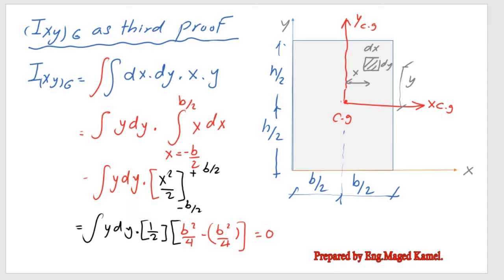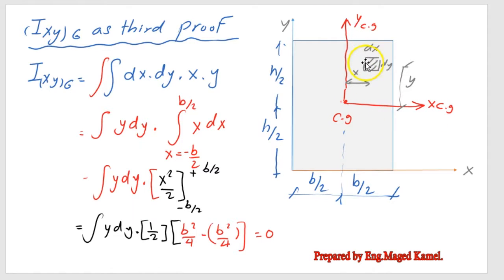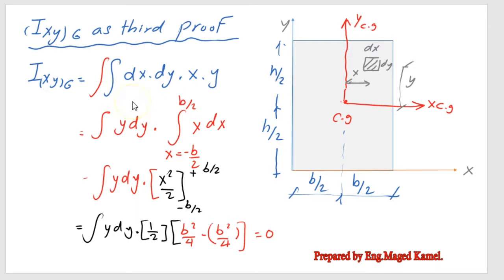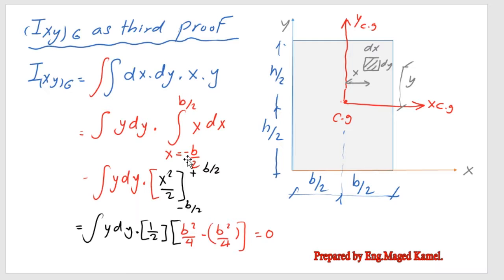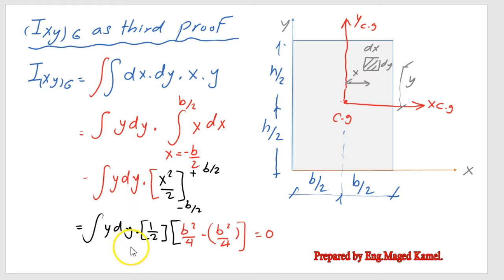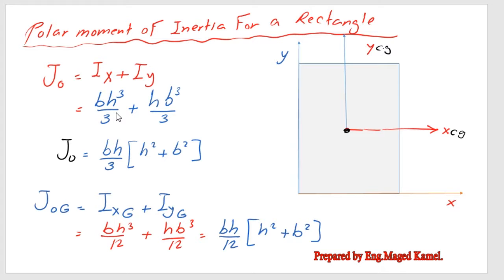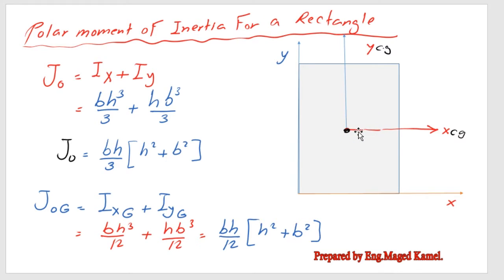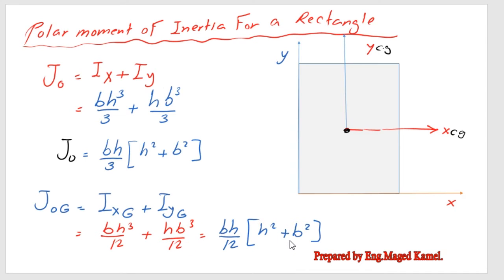CE110-6- Polar moment of inertia for a rectangular section-Statics-English.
The video contains two items. The first item includes a  Third proof for the product of inertia for the rectangle.
The second item is how to find the Polar moment of inertia for a rectangular section.
This video has a closed caption.
Timestamps:
0:00 – Use an area (dx*dy) to get the Ixy for the rectangle as a third proof.
 2:19-  How to find the polar moment of inertia for a rectangle?
3:02-How to find the polar moment of inertia for a rectangle at the Cg?